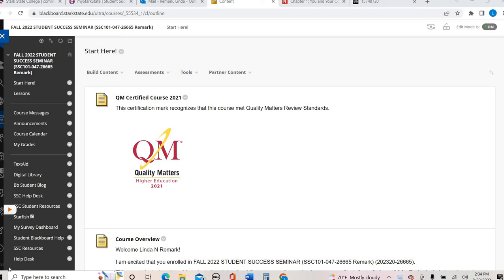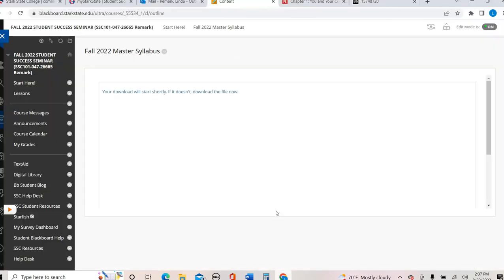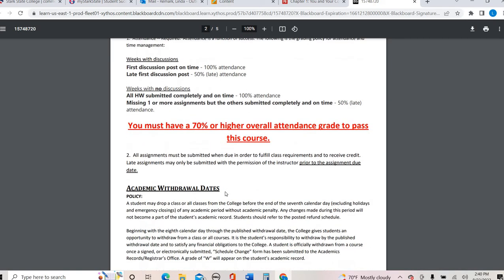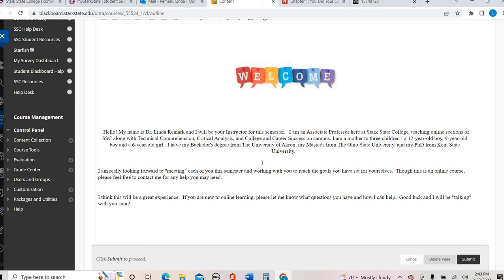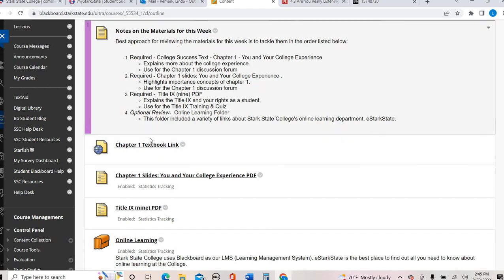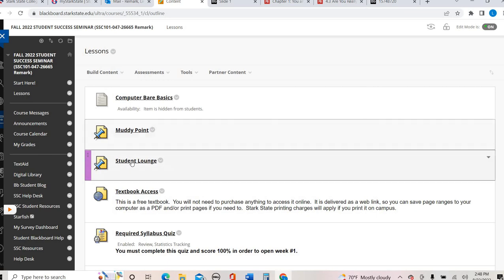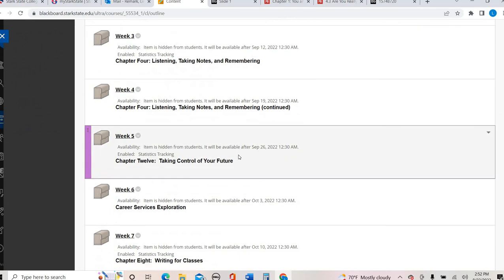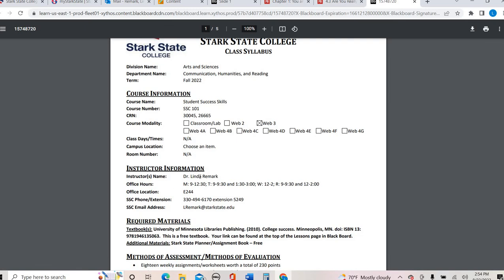Fall 2022 SSC101 16 week welcome video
Welcome SSC101 16 weeks